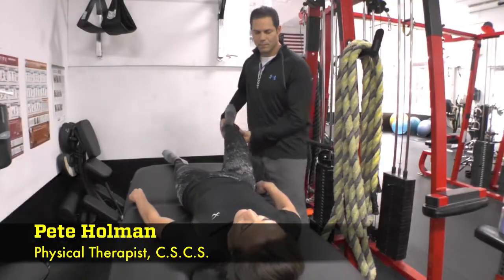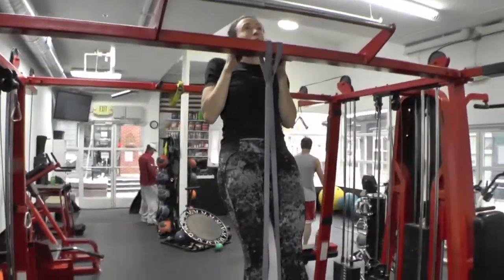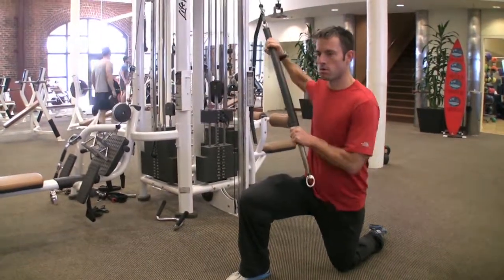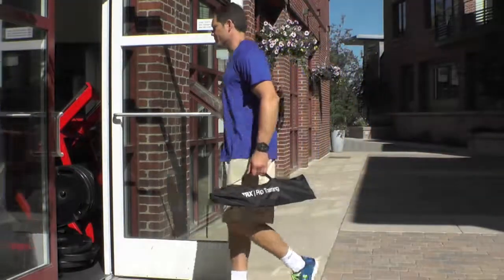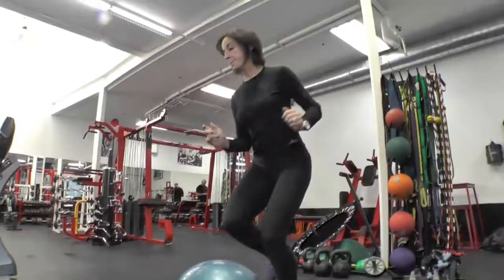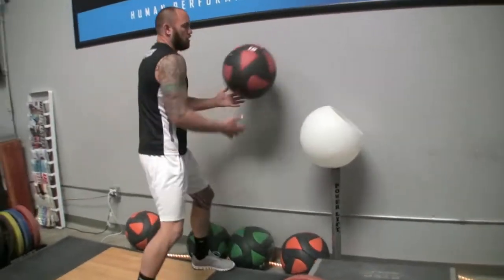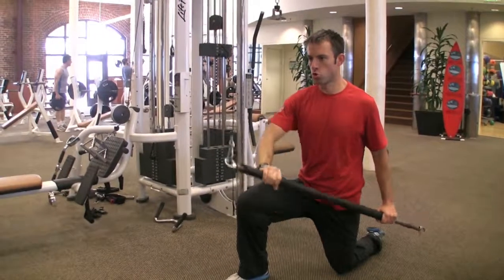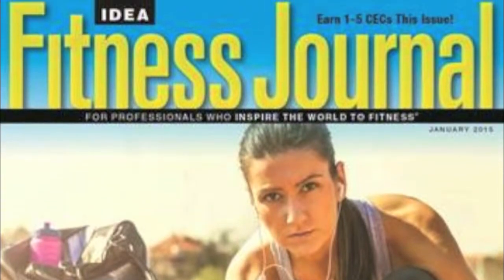Raising The Bar: Asymmetrical Bar Training (ABT) Review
Pete Holman, inventor of the TRX Rip Trainer, discusses the history, science, types, application and basic programming behind ABT. Understanding the fundamentals of Asymmetrical Bar Training will help any coach, trainer, therapist or fitness enthusiast maximize their functional outcomes on arguably the best rotational training modality in the industry.  Pete Holman is a Physical Therapist, Certified Strength and Conditioning Specialist, fitness product inventor (TRX Rip Trainer and Nautilus Glute Drive) and former US National TaeKwon-Do champion and team captain.